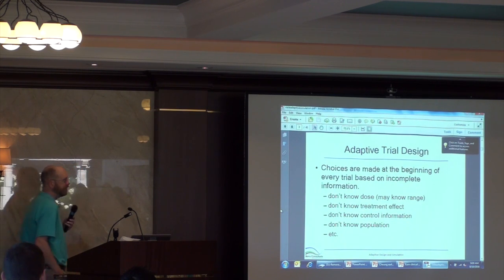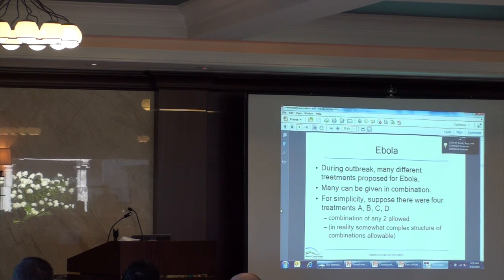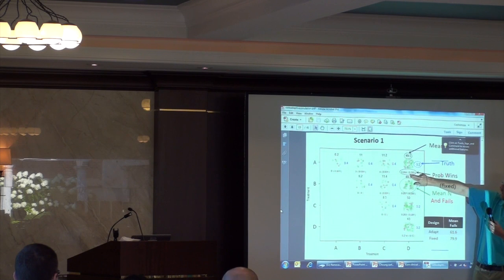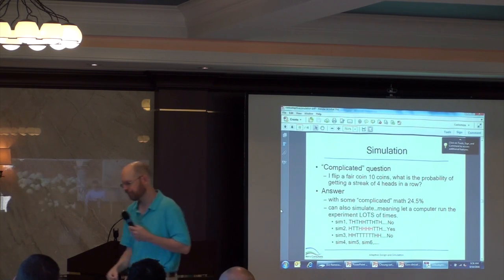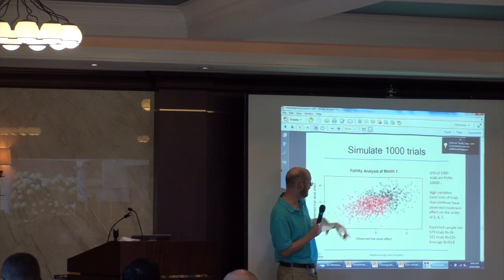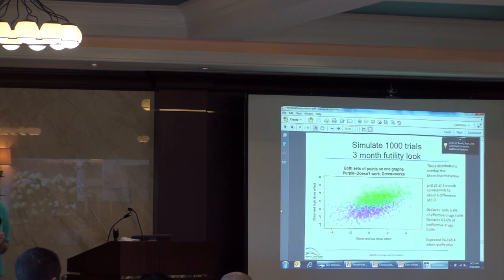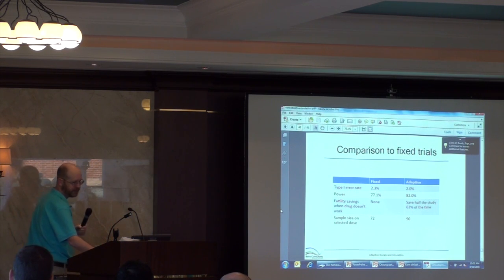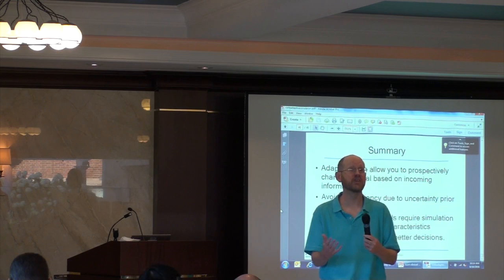CTMC Aug 2016- 17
A (Brief) Introduction to Adaptive Designs and Clinical Trial Simulation by Kert Viele